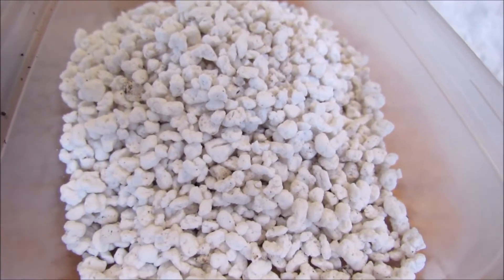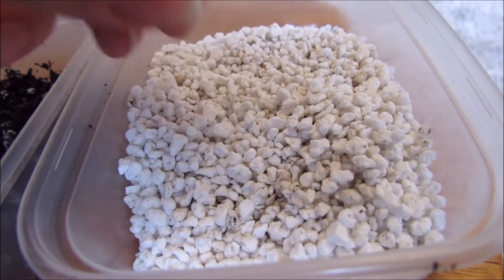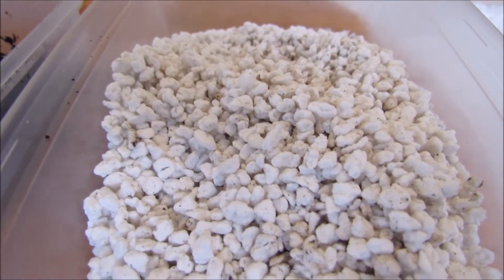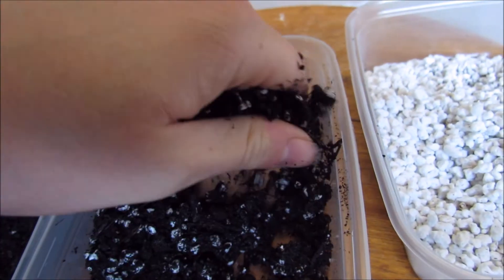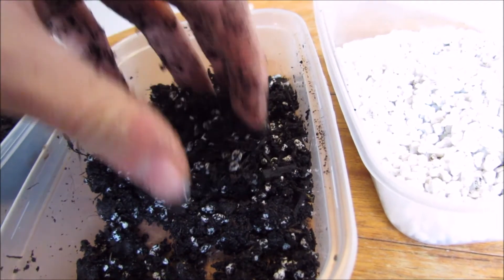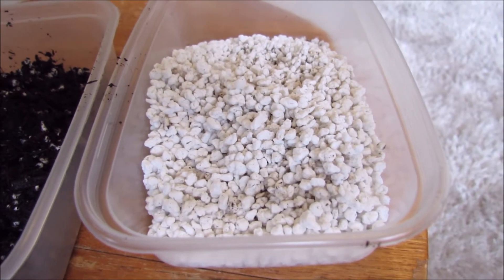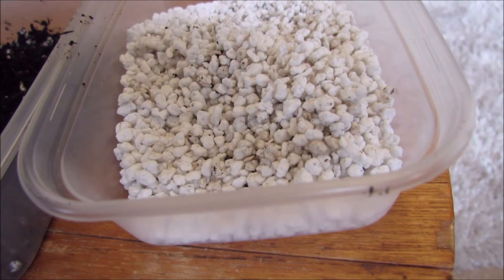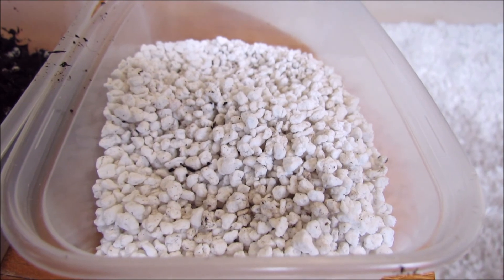Perlite, What It Is And How To Use It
In this video I talk about Perlite and all the different uses for Perlite. Perlite is a particularly useful additive to growing mediums as it helps reduces compaction and allows more air into the mix.